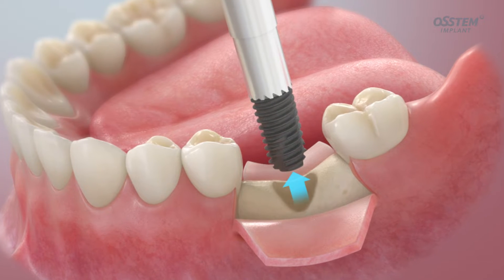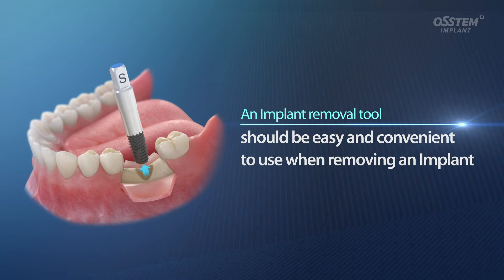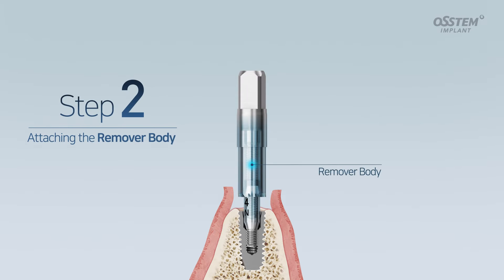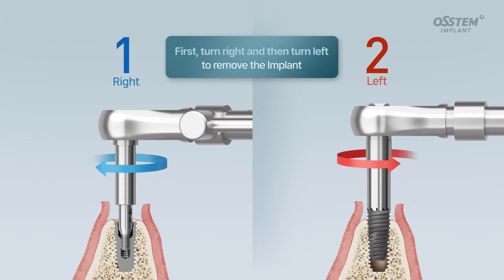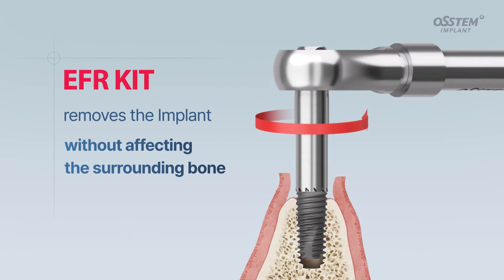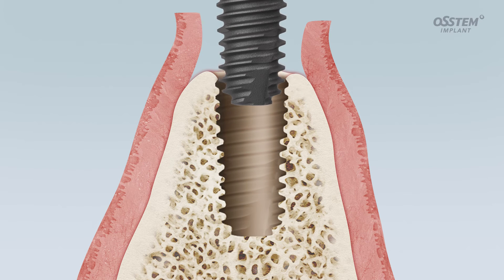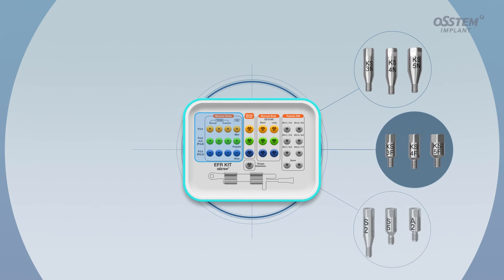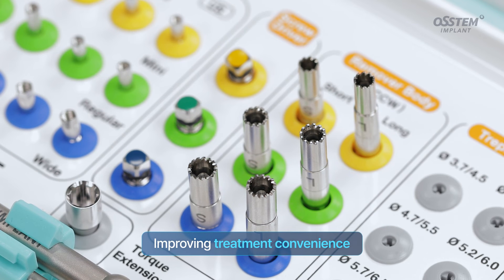EFR KIT - Explanting Implant without the removal of the surrounding boneExplanting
“EFR KIT” for easy removal of failed implant
Introducing the “EFR KIT.” The “EFR KIT” helps quickly remove a failed implant.

1. Easy and quick implant removal in just 2 steps
2. Implant removal without bone loss
3. Optional tools to remove various implants